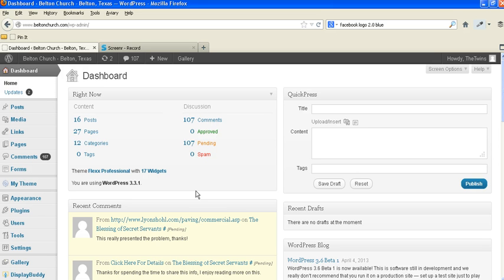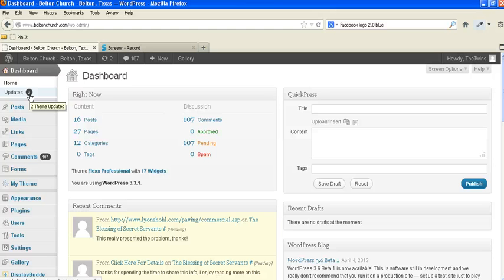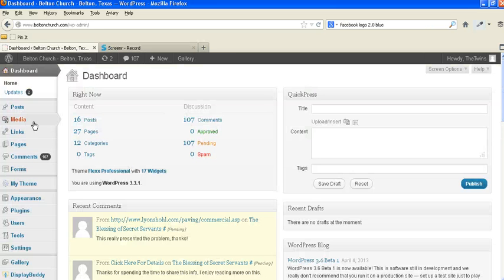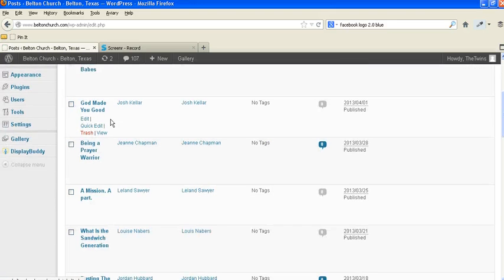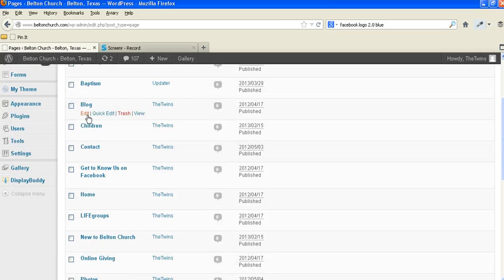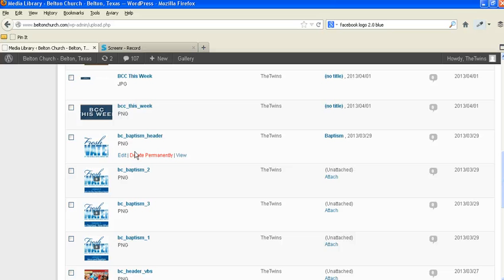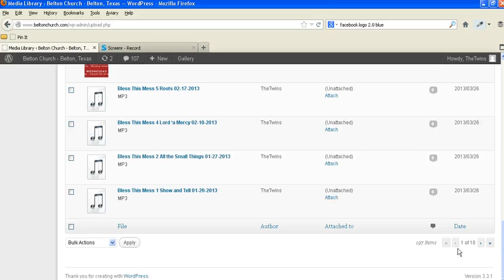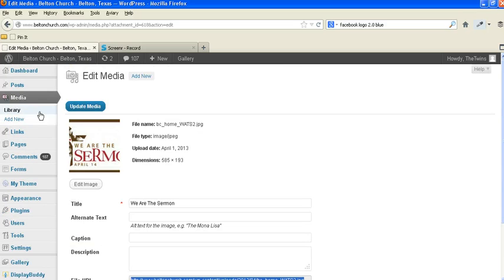BCC: Dashboard Overview - WATCH THIS FIRST